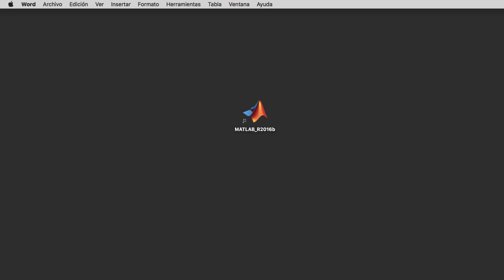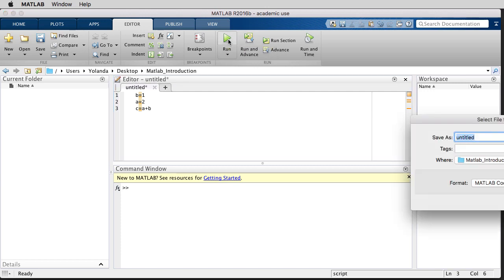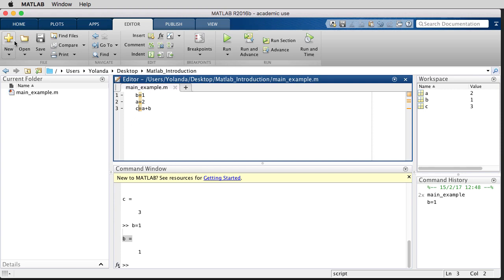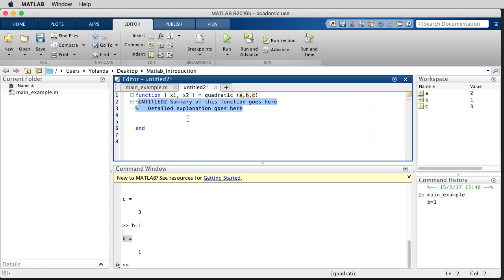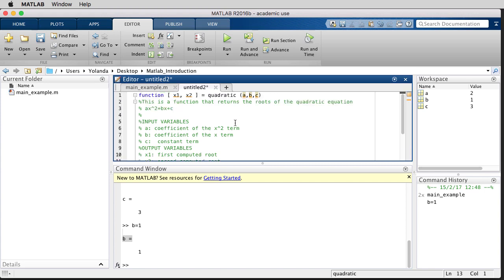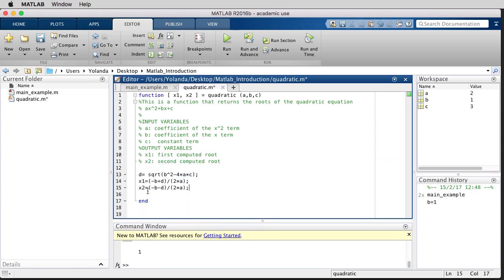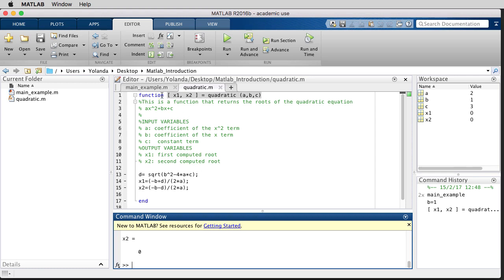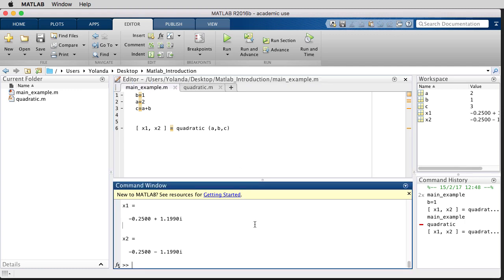MATLAB - Introduction 02